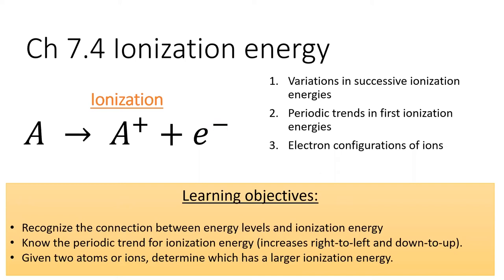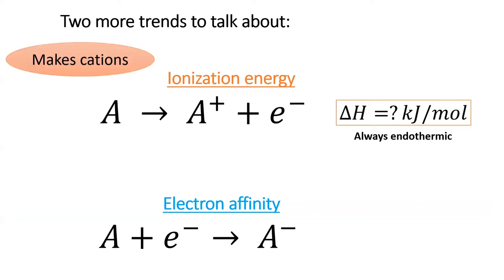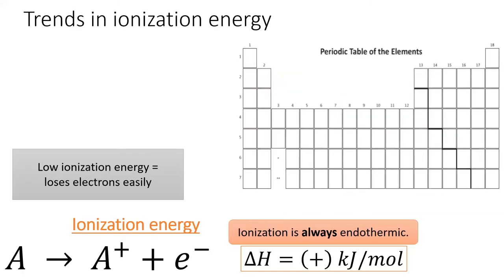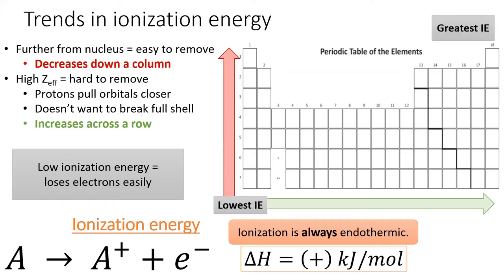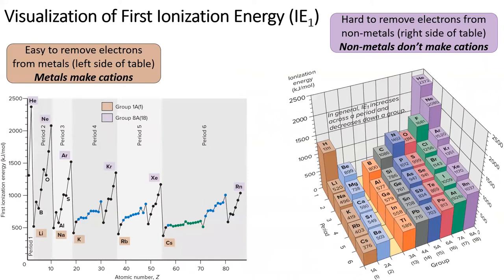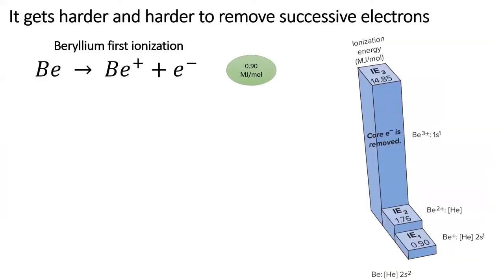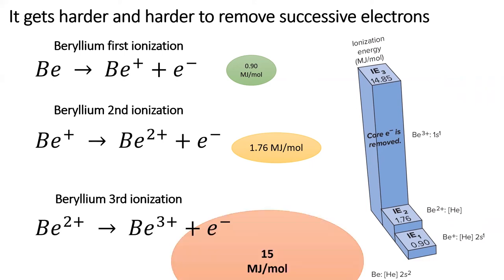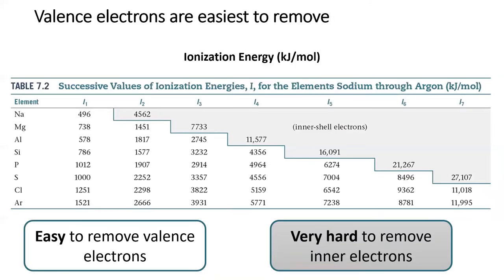7.4 Ionization energy